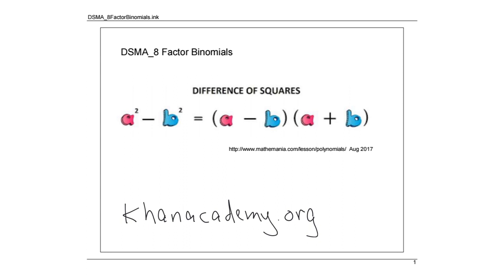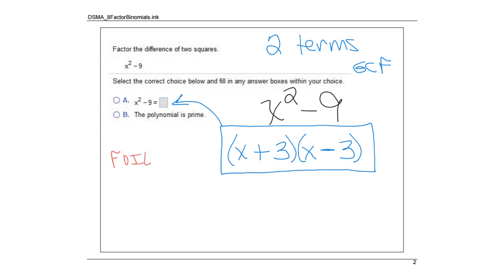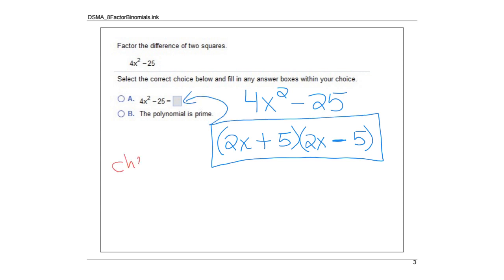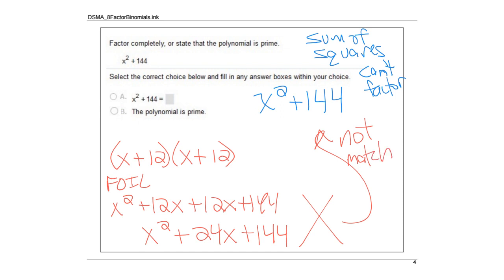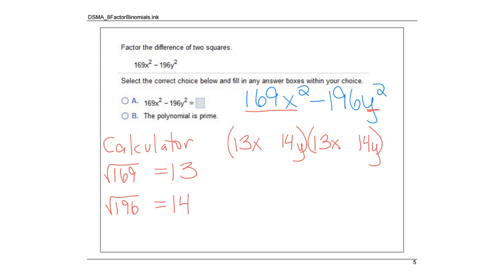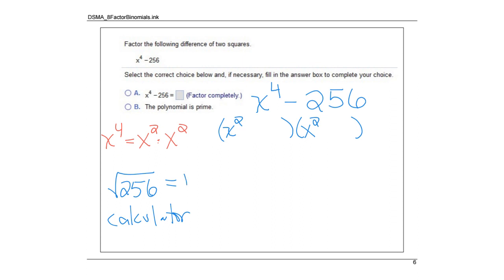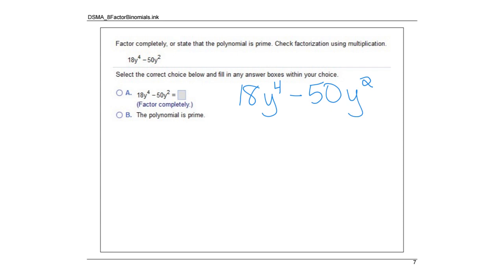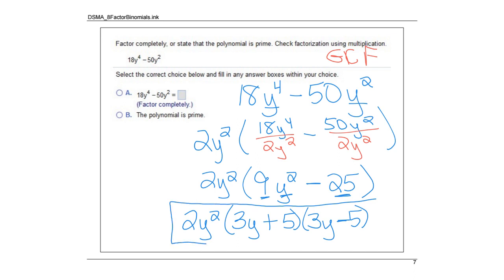CA DSMA 8 Entire Section